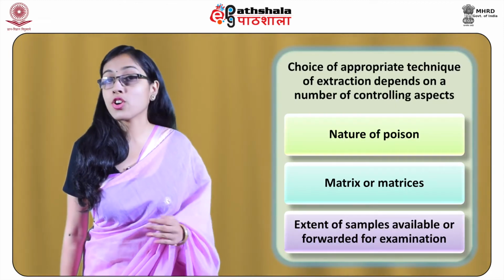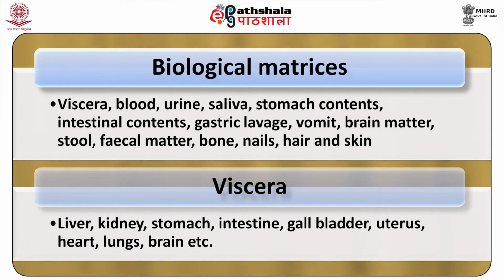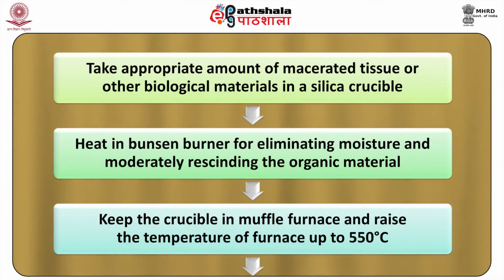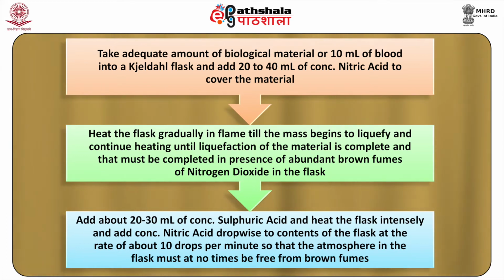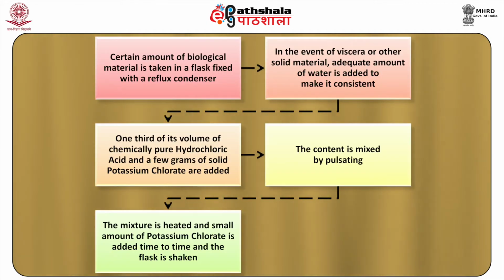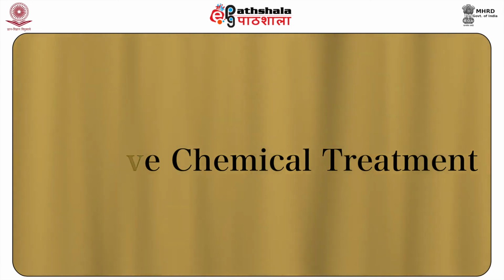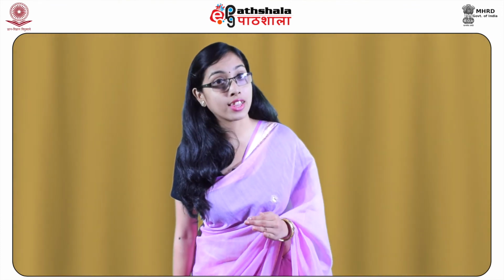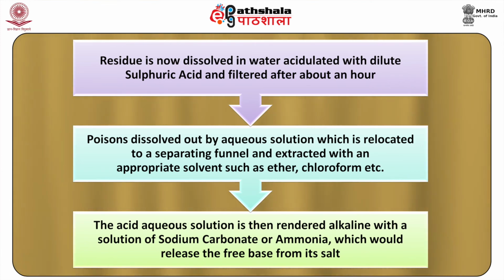M-30. Extraction of Poison from Biological Matrices